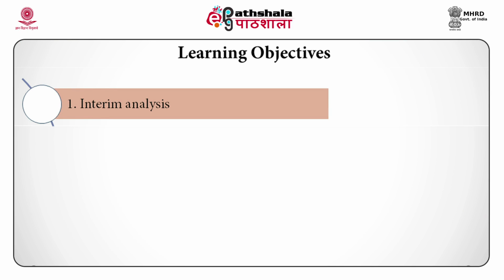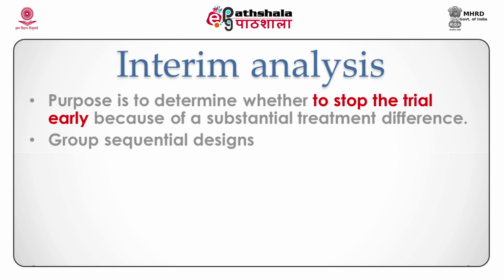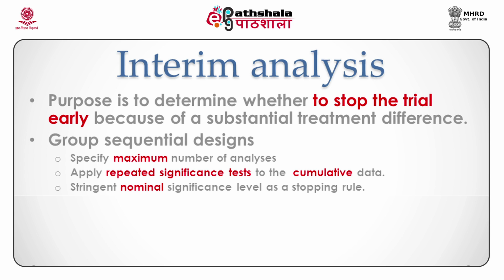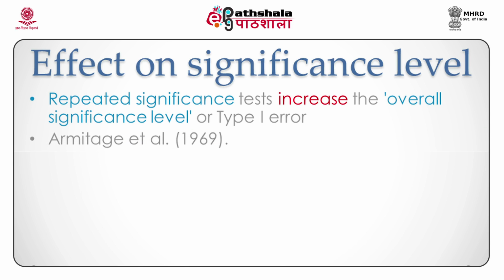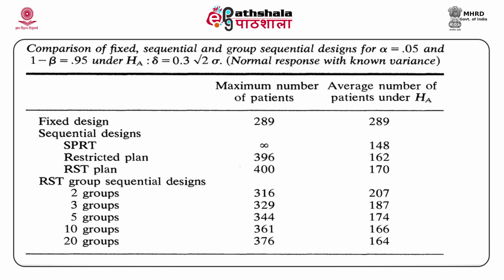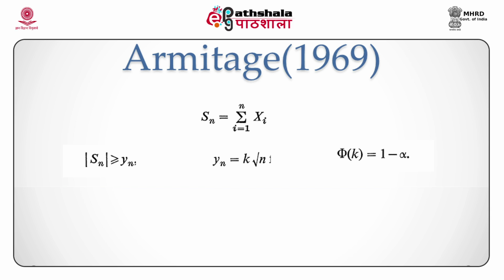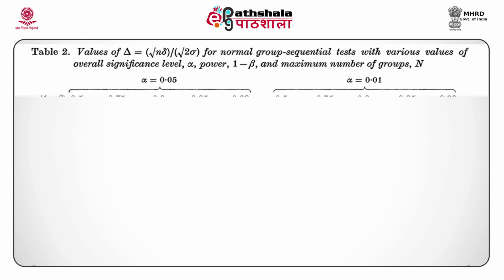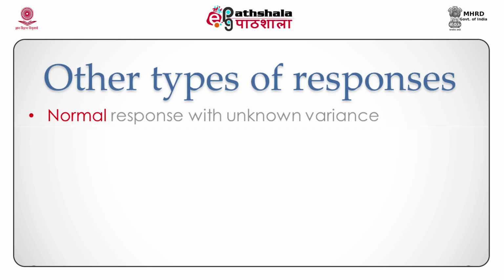Sequential Clinical Trials II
Subject:Statistics
Paper: Biostatistics